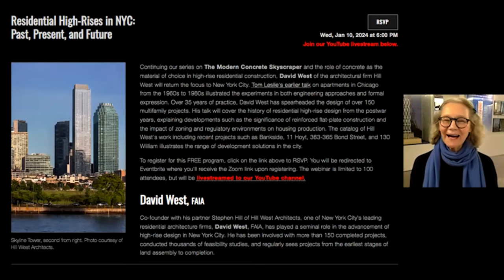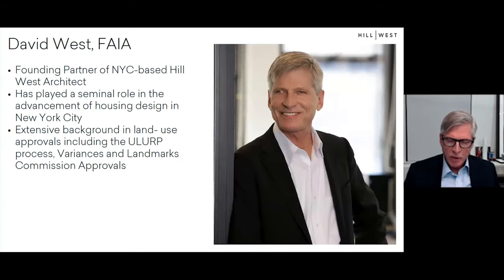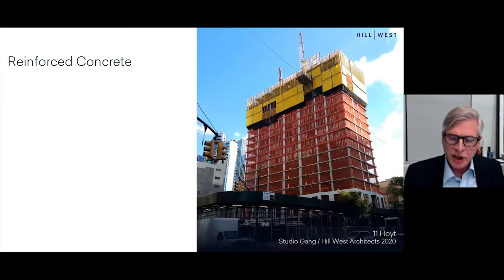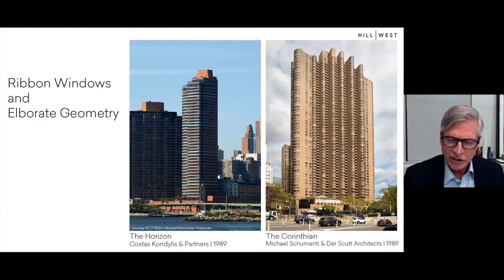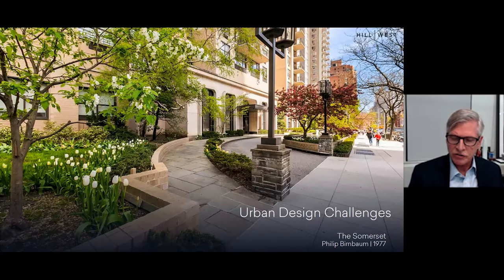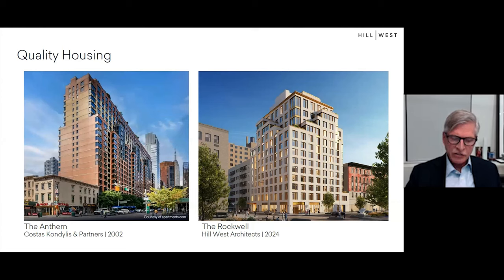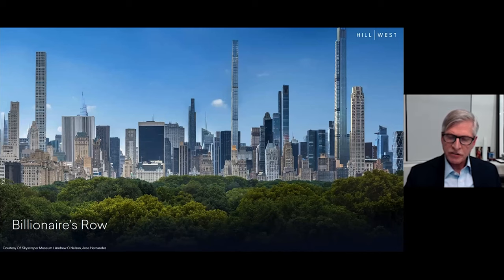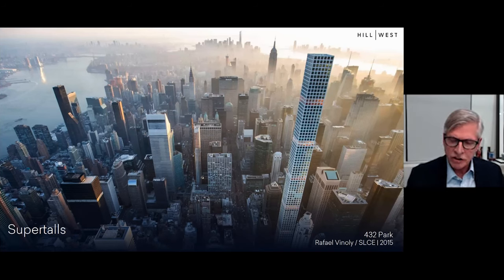Residential High-Rises in NYC: Past, Present, and Future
Continuing our series on The Modern Concrete Skyscraper and the role of concrete as the material of choice in high-rise residential construction, David West of the architectural firm Hill West will return the focus to New York City. Tom Leslie's earlier talk on apartments in Chicago from the 1960s to 1980s illustrated the experiments in both engineering approaches and formal expression. Over 35 years of practice, David West has spearheaded the design of over 150 multifamily projects. His talk will cover the history of residential high-rise design from the postwar years, explaining developments such as the significance of reinforced flat-plate construction and the impact of zoning and regulatory environments on housing production. The catalog of Hill West's work including recent projects such as Bankside, 11 Hoyt, 363-365 Bond Street, and 130 William illustrates the range of development solutions in the city.

David West, FAIA
Co-founder with his partner Stephen Hill of Hill West Architects, one of New York City’s leading residential architecture firms, David West, FAIA, has played a seminal role in the advancement of high-rise design in New York City. He has been involved with more than 150 completed projects, conducted thousands of feasibility studies, and regularly sees projects from the earliest stages of land assembly to completion.